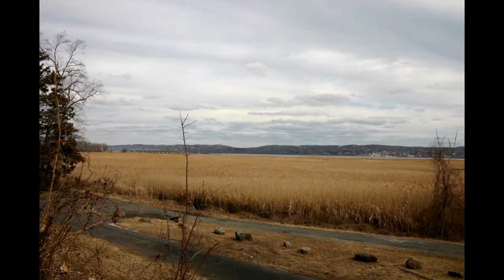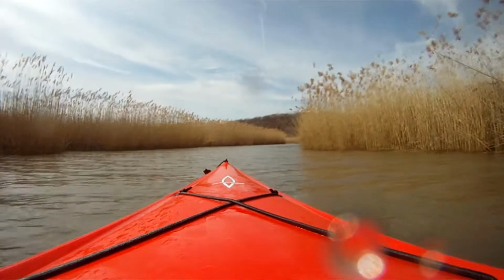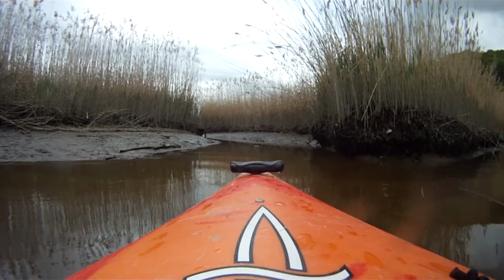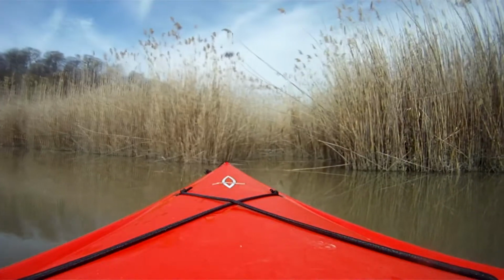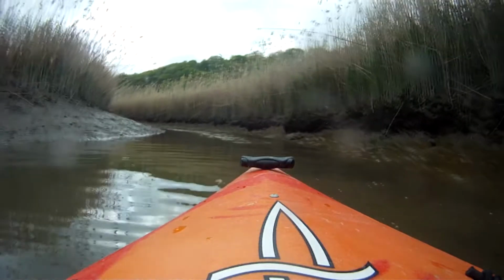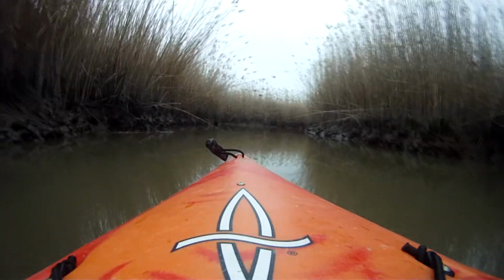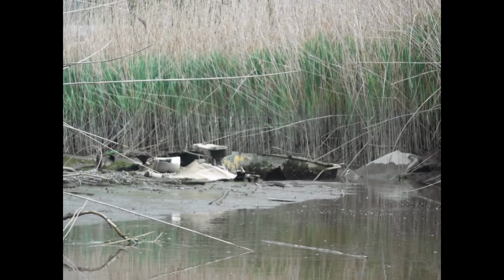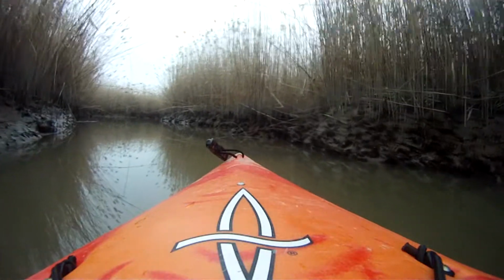Hudson River Journeys: The Piermont Marsh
Come take a trip through one of five remaining salt marshes in the Hudson River Estuary.